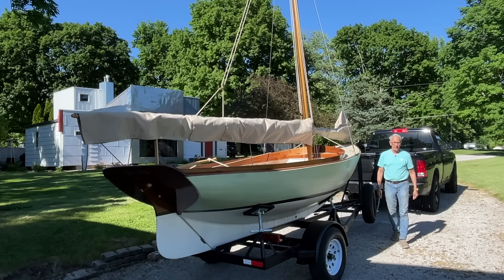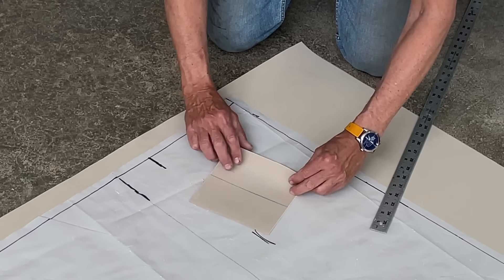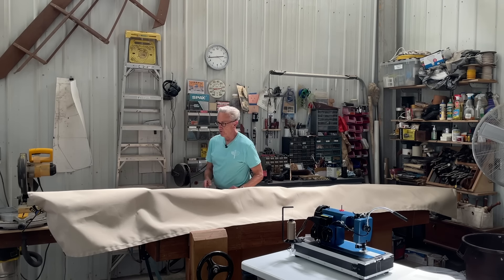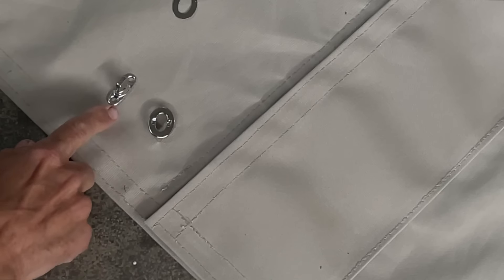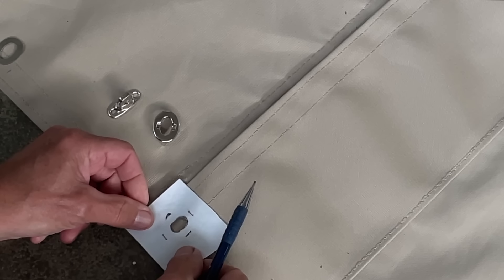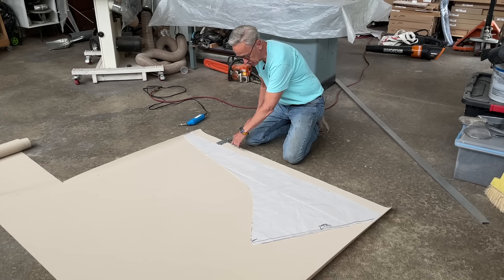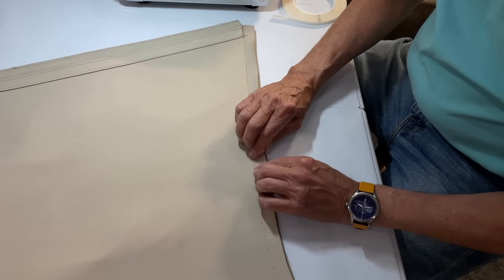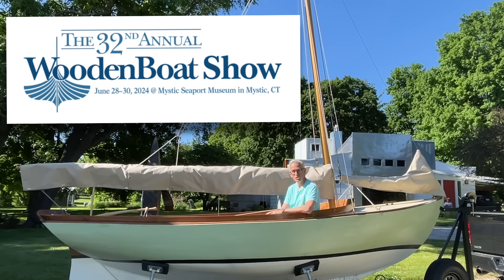Making Custom Sail Covers, S2-E83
Sail covers are important to protect the sails from inclement weather and UV damage. This week’s episode of the Art of Boat Building finds Bob Emser entering more new territory as he sews sail covers for the main sail and gib. Bob creates patterns specifically for his Haven 12¹⁄₂,using sheet plastic for his patterns. He is using a marine grade fabric made by Sunbrella and twist locks for the project from Sailrite.

    -Bob Emser-

As an advocate for backyard boat builders I offer a free 30 minute chat about your project. If you'd like to schedule a chat here is a link.